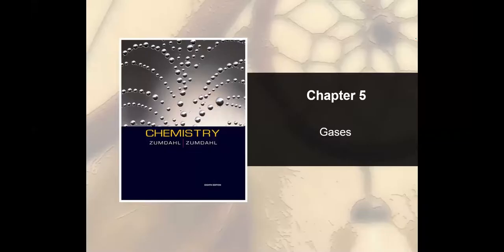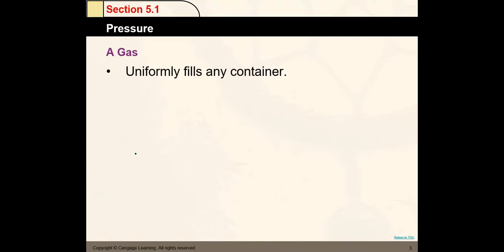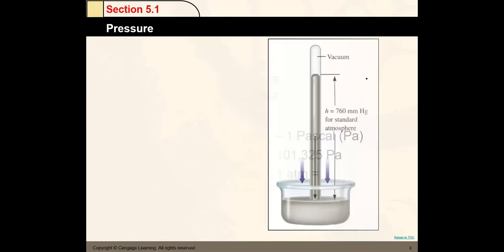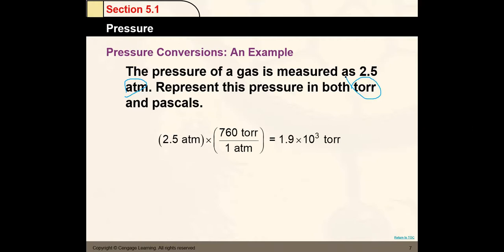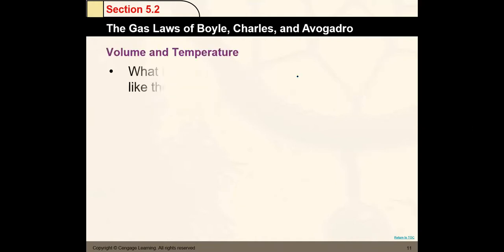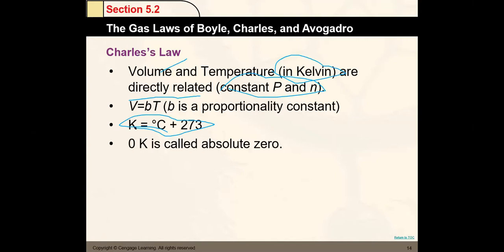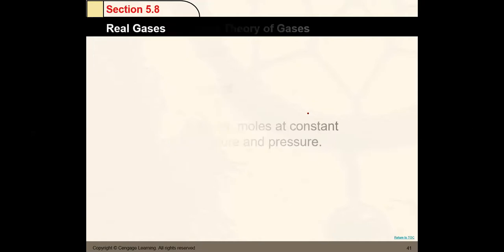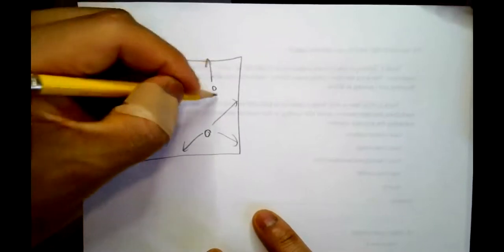Lecture - CHE201 - Chapter 5